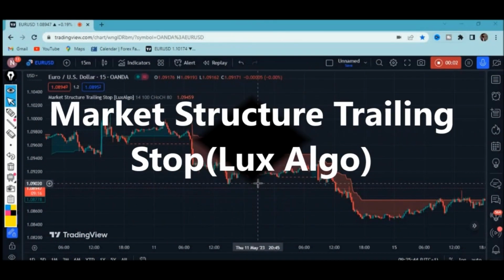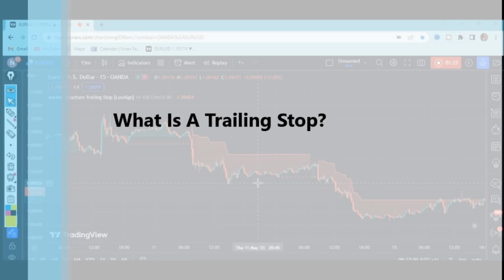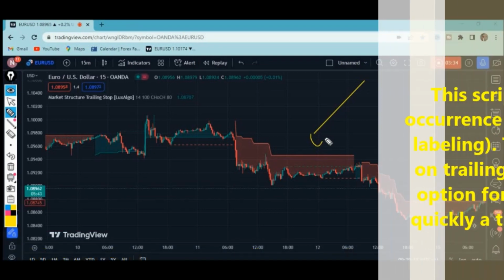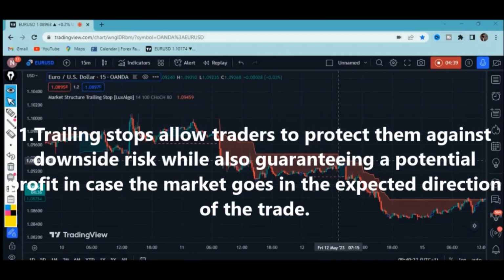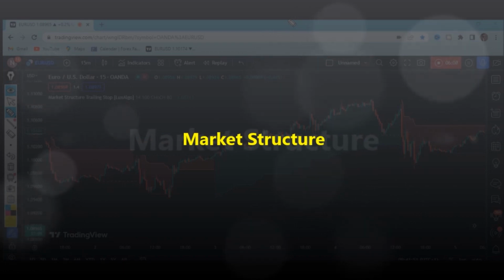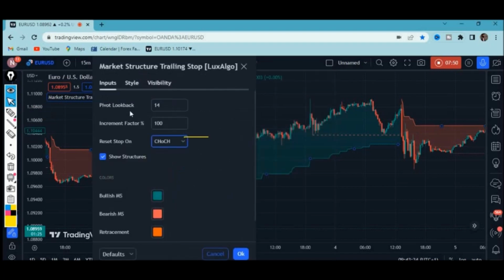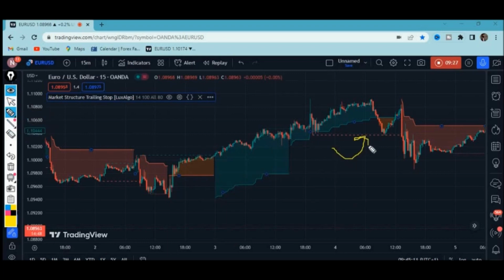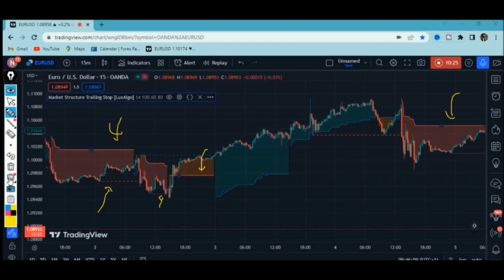Try This New Market Structure Trailing Stop Lux Algo Indicator In Tradingview 4 Forex,Stocks&Cryptos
This market Structure trailing stop is an indicator that helps us lock our profits thus not loosing our money when profitable already.
Try This New Breaker Blocks With Signals Lux algo Tradingview Indicator For forex,Stocks & cryptos.
Try This New Volume Open Interest"Footprint" Indicator In Tradingview For Trading Forex & Cryptos

 • Try This New Volu...
How To Filter False Signals In Buy Sell Signal Indicator In Tradingview Best For forex and Cryptos.

 • How To Filter Fal...
Most Effective Buy Sell Signal Indicator In Tradingview That Will Make You Rich Trading Forex&Stocks

 • Most Effective Bu...
Mind Blowing Supply and Demand Visible Range(Lux algo)Indicator In Tradingview For Forex and Cryptos